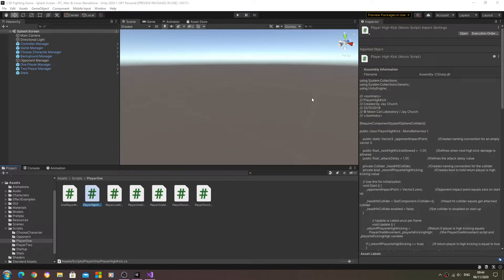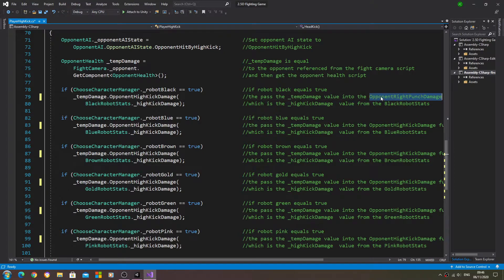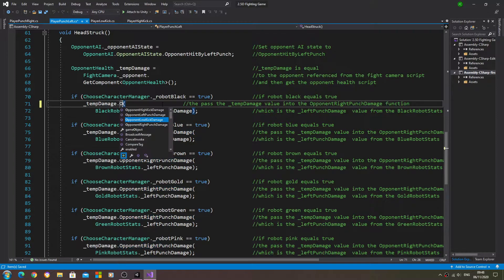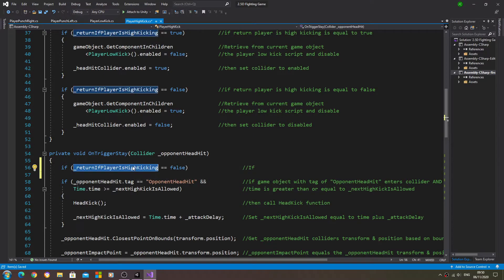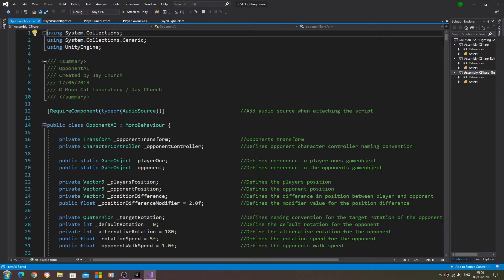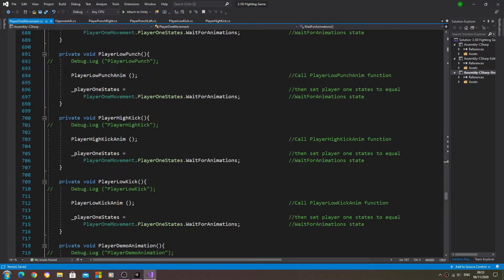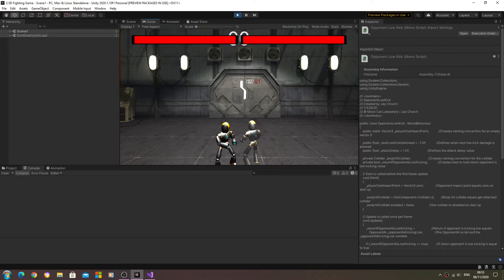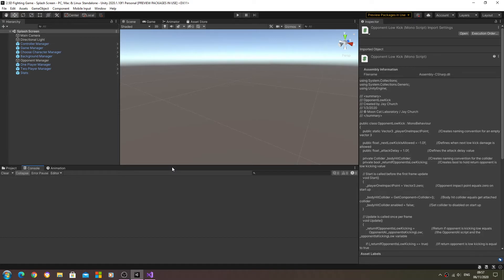Unity3D Fighting Game Tutorial #122 Updates Fixes and Tweaks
In this lesson we bug fix our existing scripts.

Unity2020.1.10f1